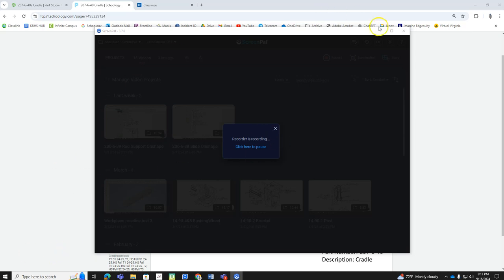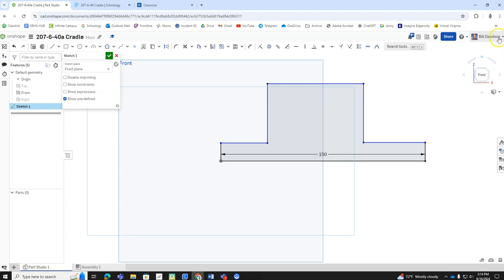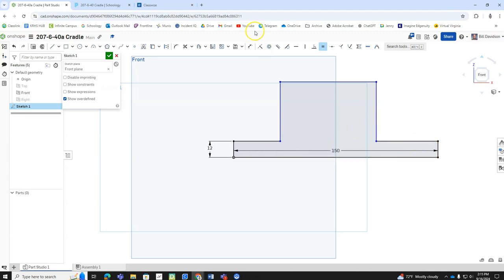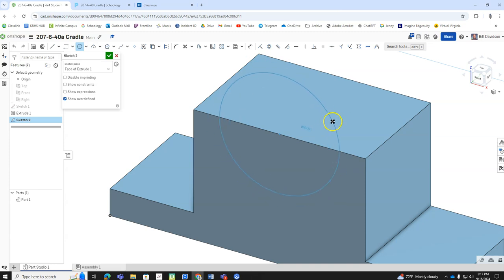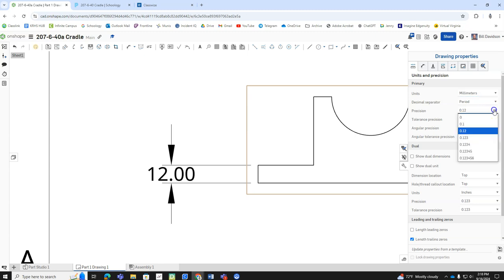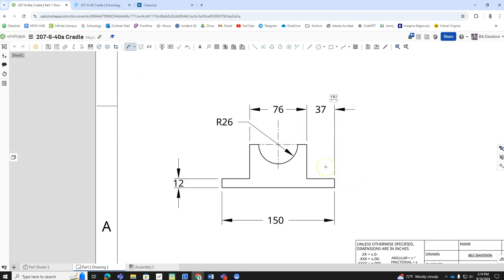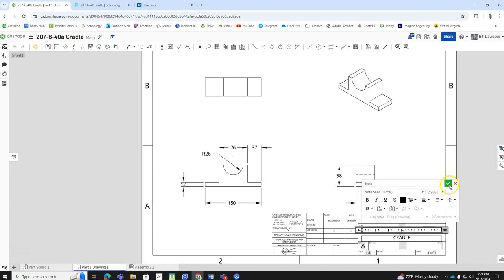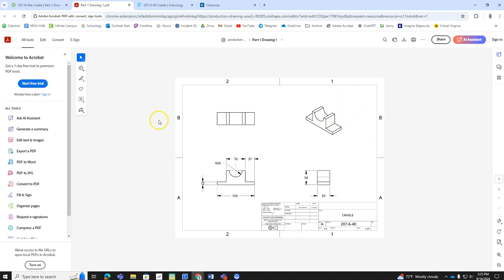Changing to Metric (Onshape)